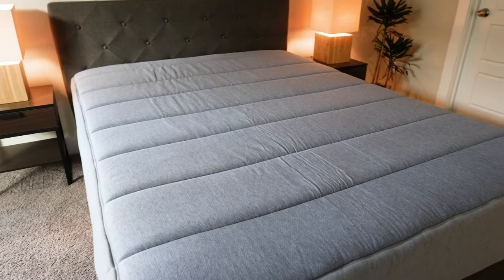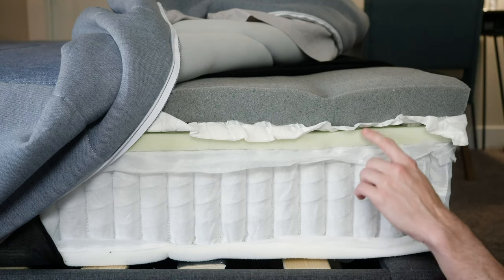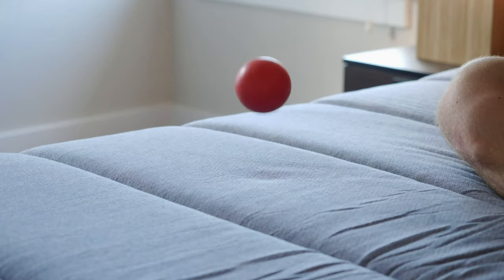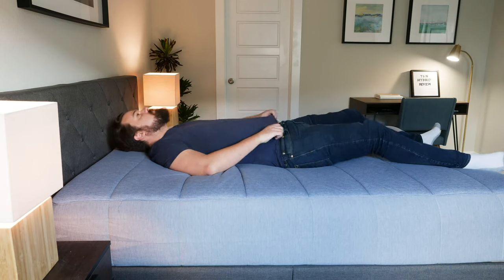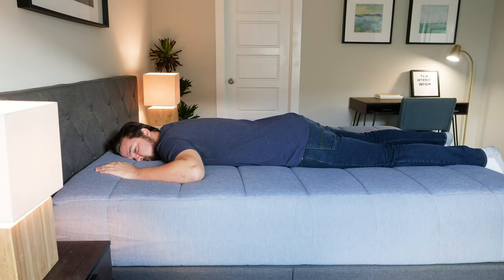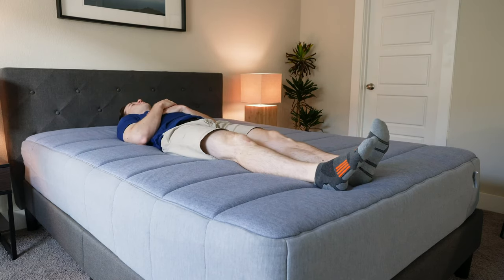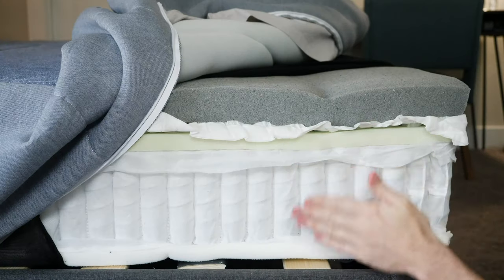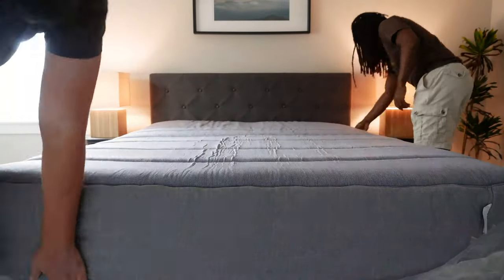Tuft & Needle Hybrid Mattress Review - An Affordable Hybrid Mattress (UPDATED!)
Get the best price on the Tuft & Needle Hybrid Mattress
Save 15% now!

Tuft & Needle is a producer of some of the most popular online mattresses. First, they created the Original Tuft & Needle and then they released Tuft & Needle Mint.

While these are all-foam mattresses, Tuft & Needle is now getting into the hybrid game. The Tuft & Needle Hybrid features that same comfortable-yet-responsive Adaptive Foam, but it also features supportive, pocketed coils.

The construction of the Tuft & Needle Hybrid makes it a great mattress for back sleepers. The coils provide good overall support, and the multiple foam layers allow the hips to sink in just the right amount.

Those foam layers also provide a fantastic amount of pressure relief. This makes the Tuft & Needle an ideal mattress for side sleepers as well.

Also, with its balance of comfort and support, the Tuft & Needle Hybrid will be a good match for combination sleepers. The responsive Adaptive Foam also makes it easy to move around at night.

For those who sleep hot, the Tuft & Needle Hybrid is a good choice. The Adaptive Foam contains graphite and cooling gel beads, materials that should make this a cool mattress.

To see more about who the Tuft & Needle Hybrid should be a good match for, read my full review, complete with photos and discounts

Now, the Tuft & Needle Hybrid isn’t going to work for everyone. Stomach sleepers, and those who want a mattress that is either bouncy or slow-moving are going to want to look elsewhere.

Also, those who prefer a very firm mattress or very soft mattress might not like the firmness of the Tuft & Needle Hybrid.